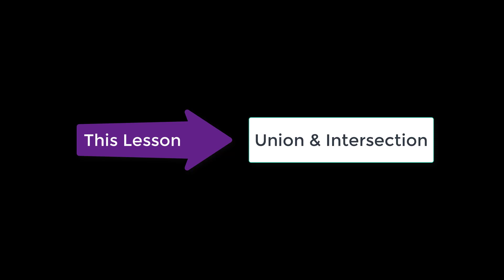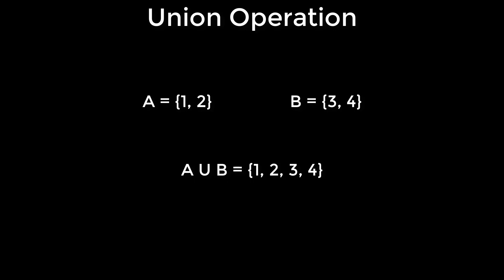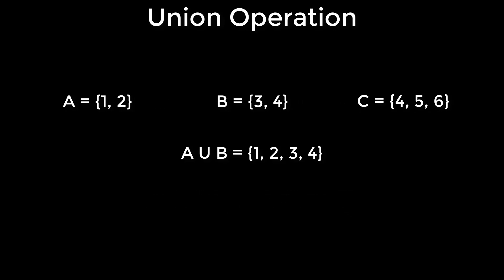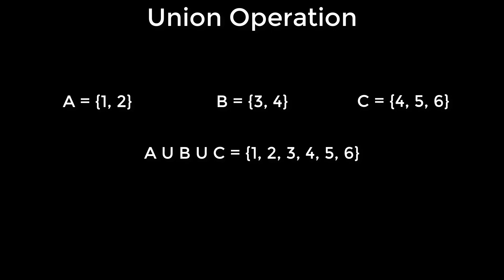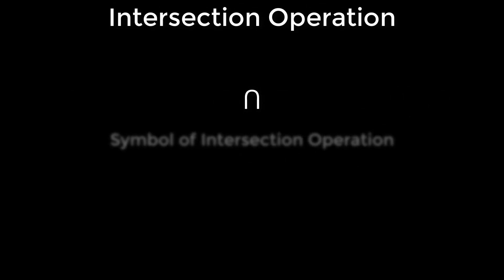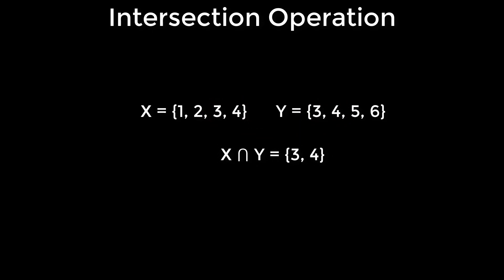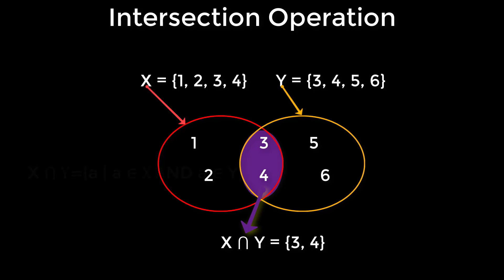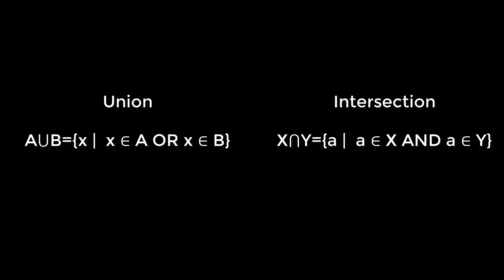Union and Intersection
This lesson covers the two basic set operations - union and intersection. Understanding union and intersection is very easy. There is no complexity here at all. And this lesson has just made it easier.